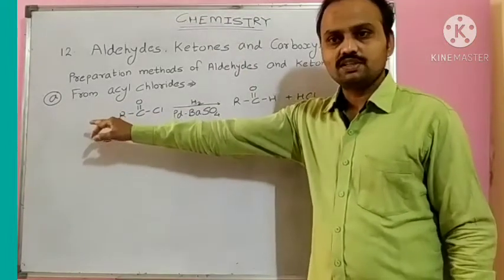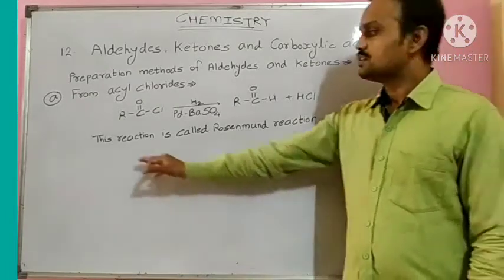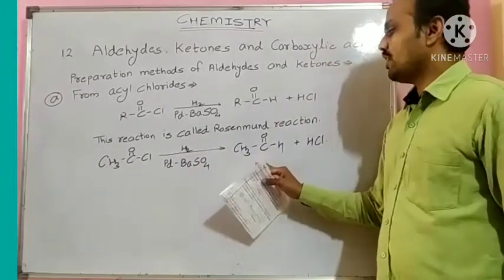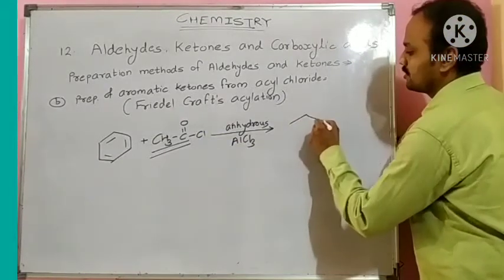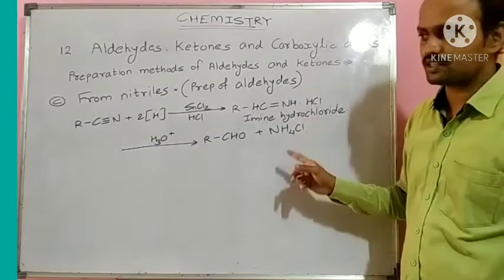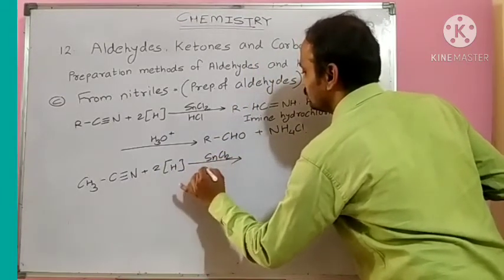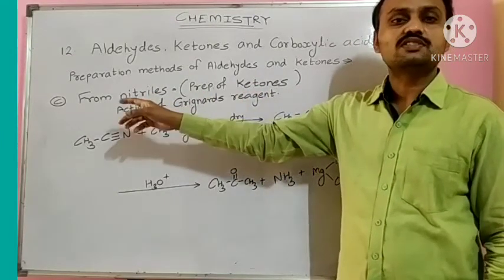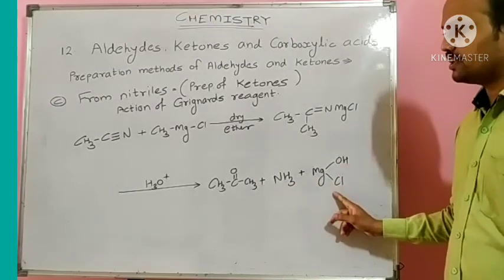Methods of preparation of Aldehydes and Ketones - Part 1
Preparation Methods of Aldehydes and Ketones